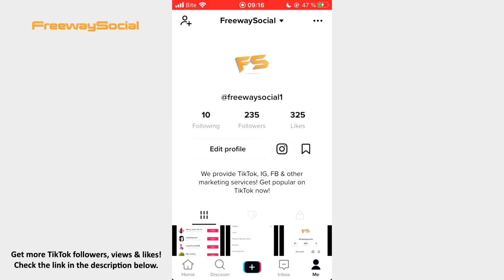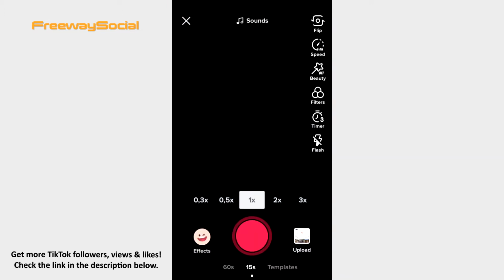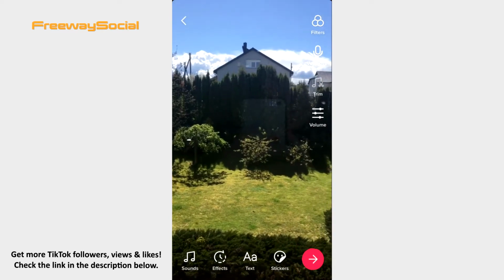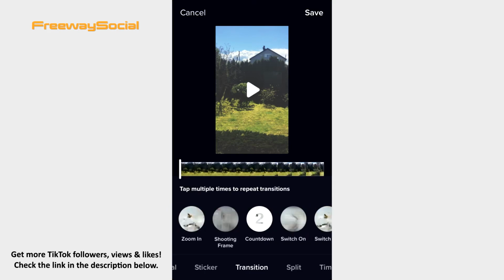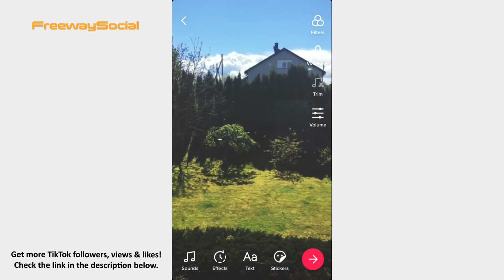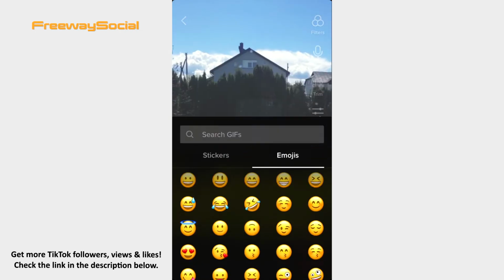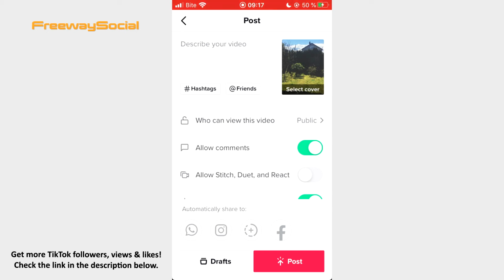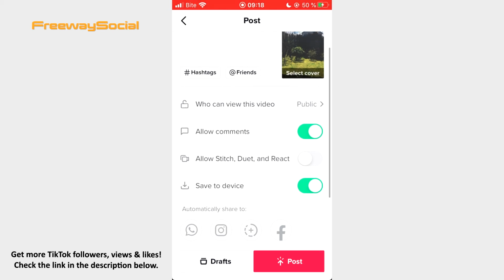How To Edit TikTok Videos For Starters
In this video I will show you how to edit TikTok videos for starters!

👉 Read our article on how to edit TikTok videos for starters

If you have created a TikTok account, but you don’t know how to start creating and editing engaging videos, then don’t worry.

Simply follow these steps and you will find out how you can use it:

1. Click on the plus icon at the bottom of your screen.
2. Record a video or upload the one from your camera roll.
3. Tap Next, more one time Next.
4. Now you can do a lot of things with your video. For instance, you have an opportunity to use any filter and make your video look brighter or more vintage. You can add a song you like, choosing from a built-in songs gallery. If you press on the Effects icon at the bottom of your screen, you will be able to select from a wide range of effects. What is more, you can write a text on your video or you can insert stickers, emojis or even GIFs.
5. Once you are happy with your video, just click on the arrow button.
6. Here you may write a description of your video, add hashtags or tag your friends. You can decide who can view your video, choose whether you want to receive comments or not. Toggle the slider to the left in order to not save the video to your camera roll. Also you have a chance to share your video on other social media platforms.
7. Now save your video draft and edit it later or post it on your TikTok profile. That’s it!

I hope this guide was helpful and you were able to edit TikTok videos.